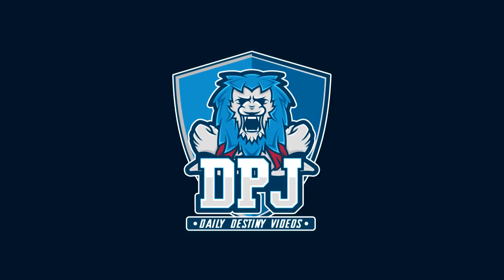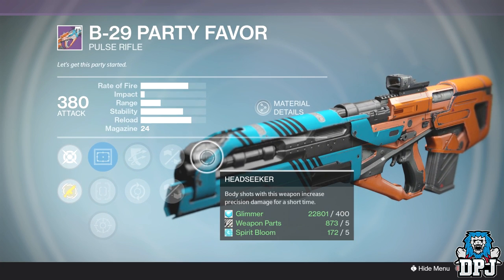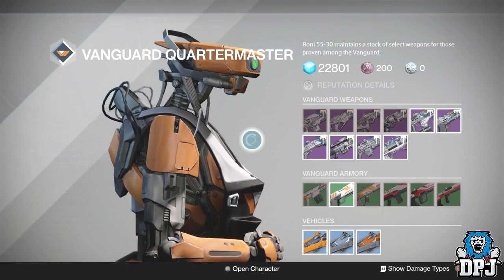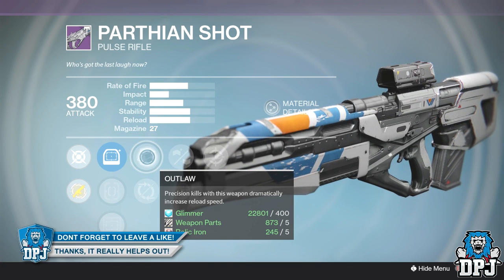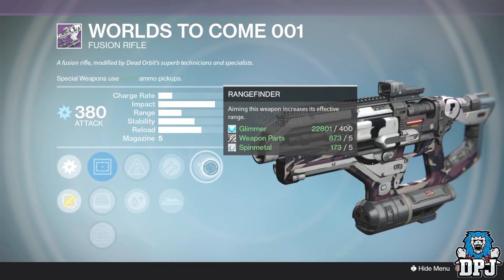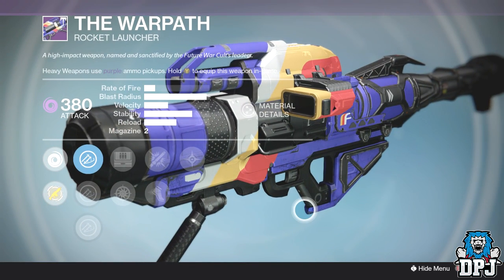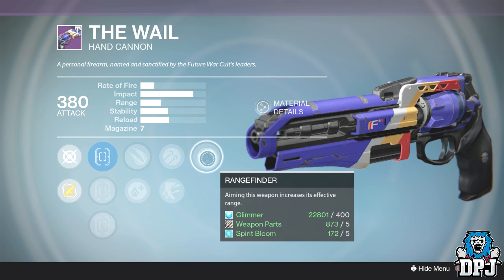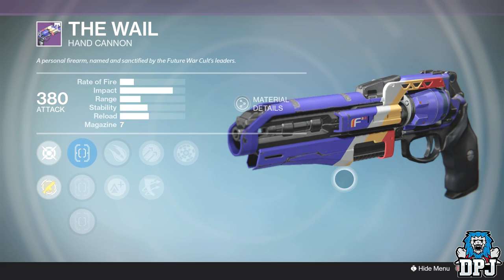Destiny: 5 Amazing New Weapons This Week - 5 Must See Vendor Weapon Rolls - June 20th - 27th 2017